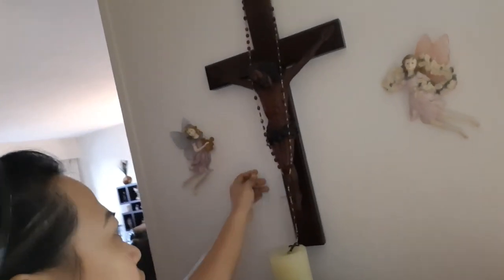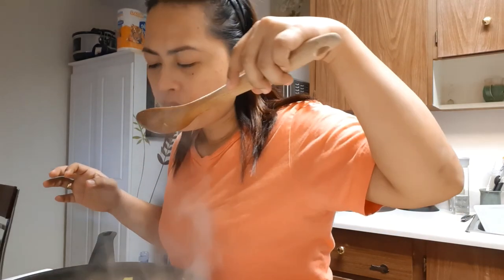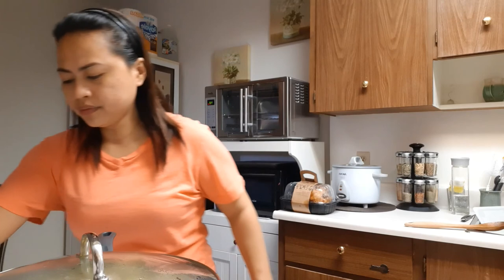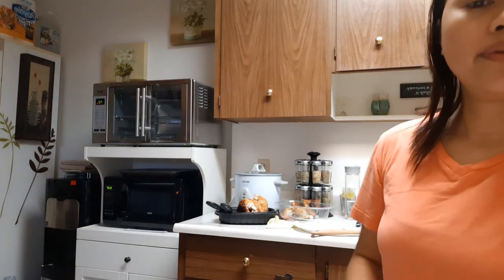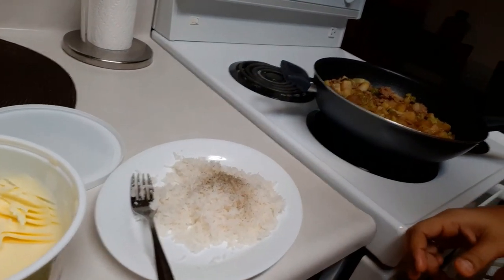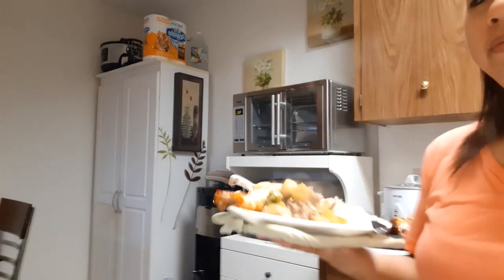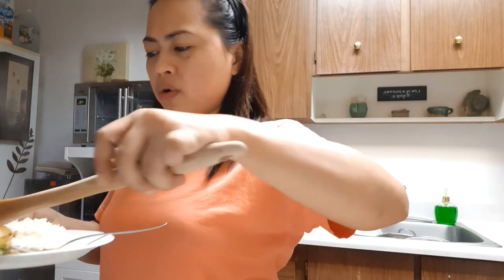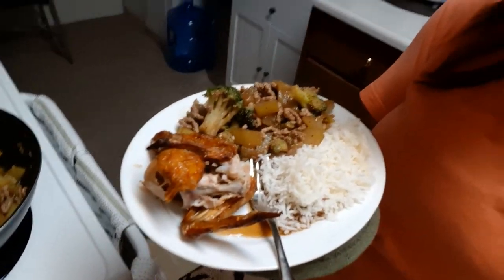cooking dinner "broccoli Opo at grounf beef"